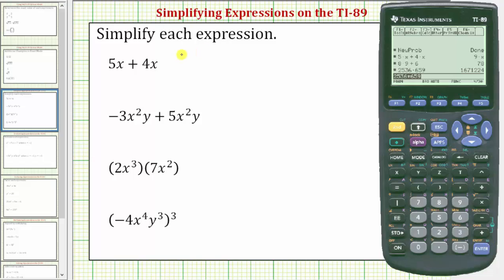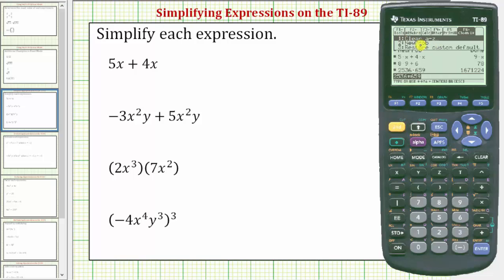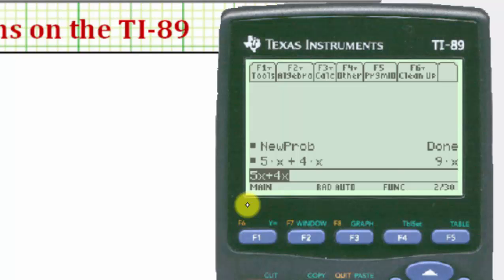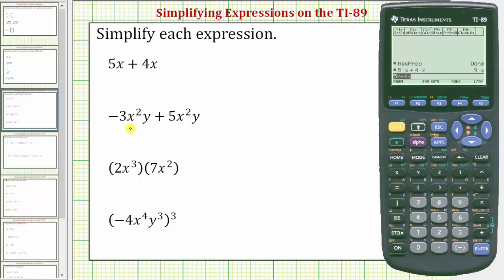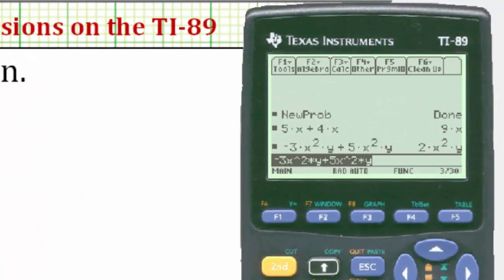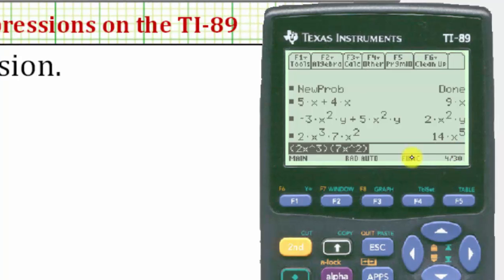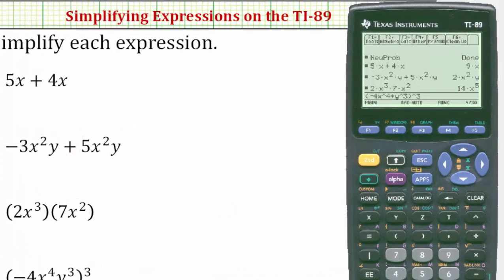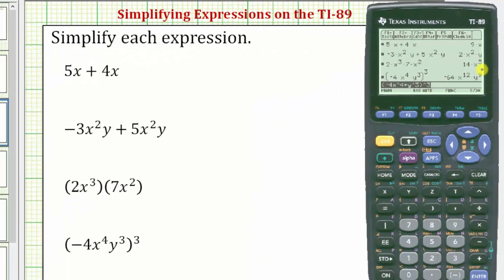Simplifying Expressions on the TI-89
This video explains how to simplify expressions on the TI-89.